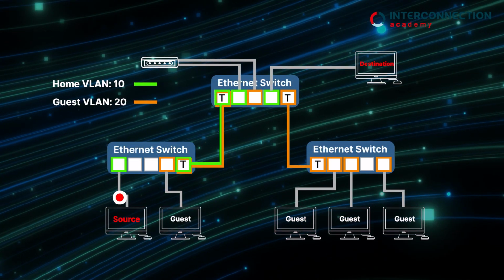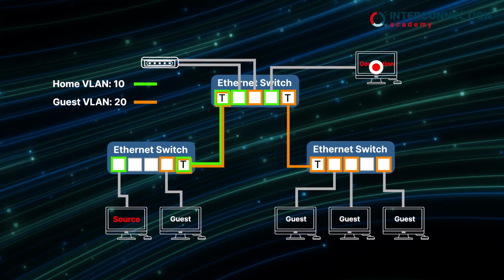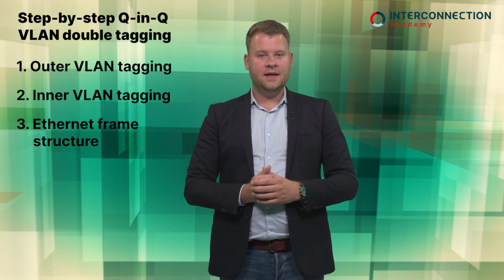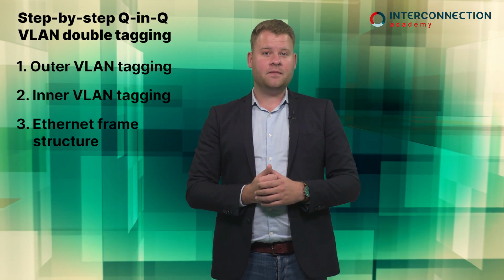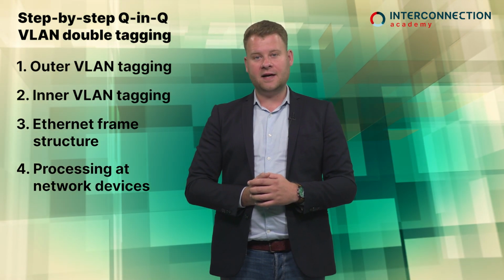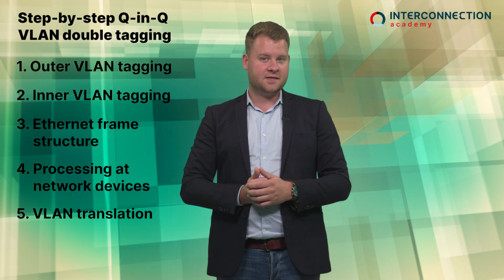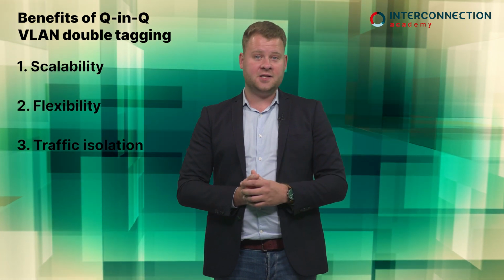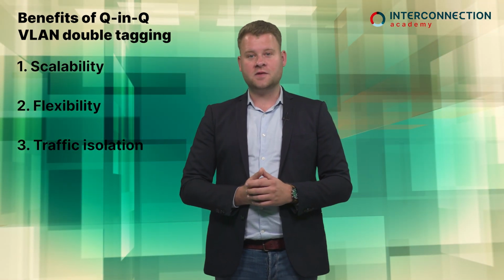Networking Basics I: Advanced VLANs topics